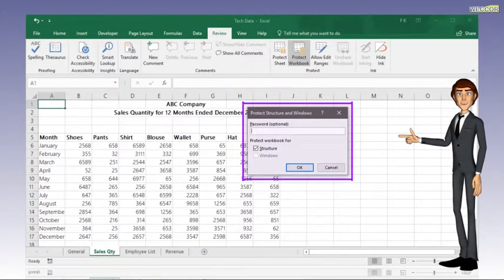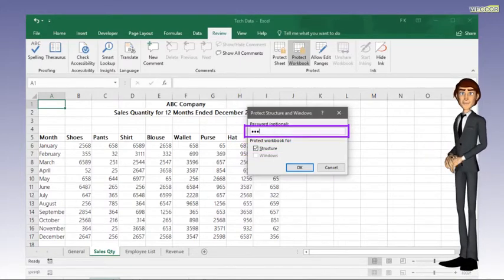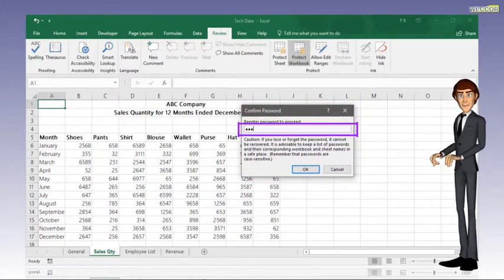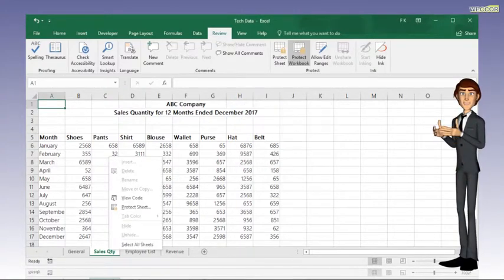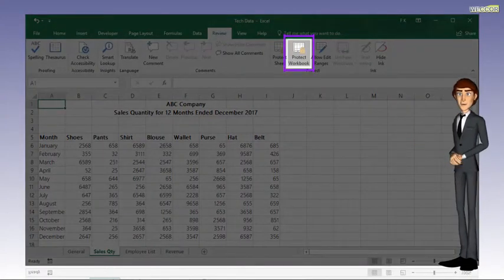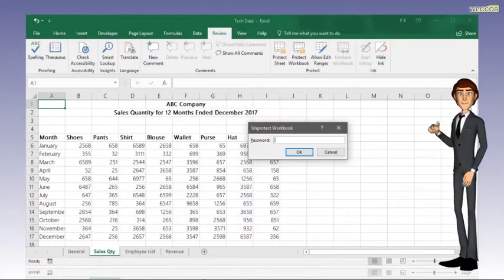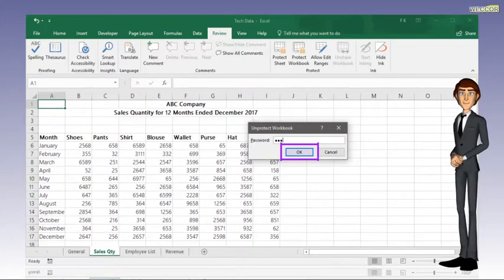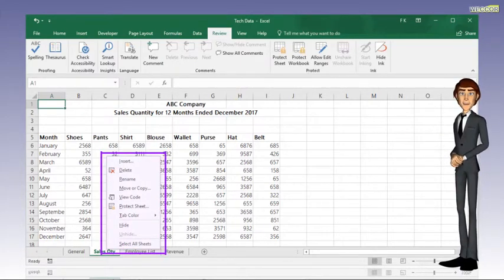Protect and Unprotect the Structure of Workbooks I Microsoft Excel 365